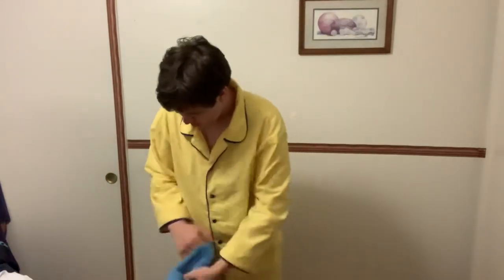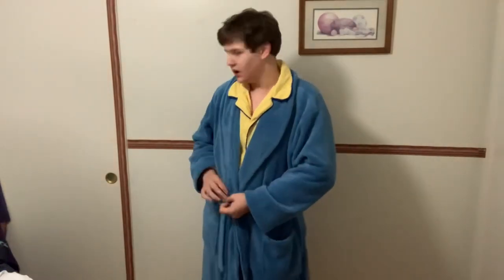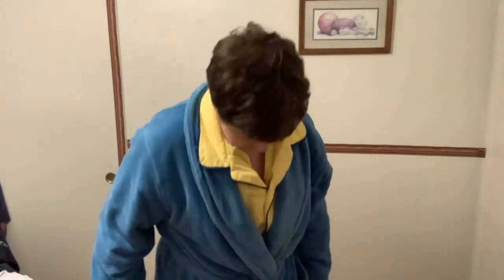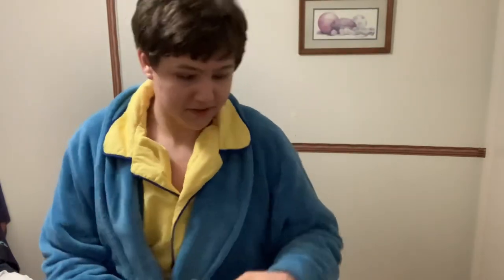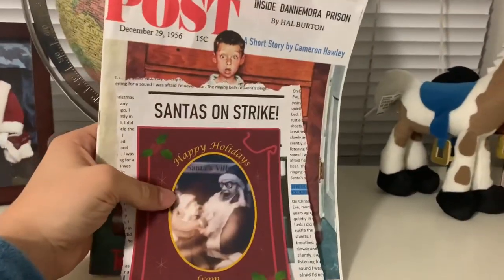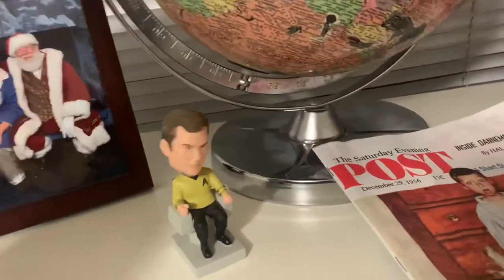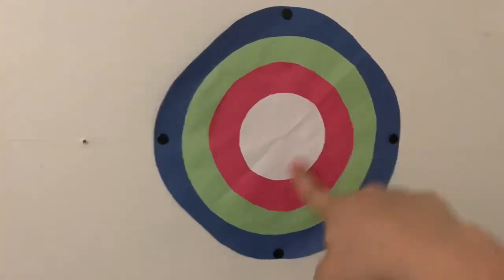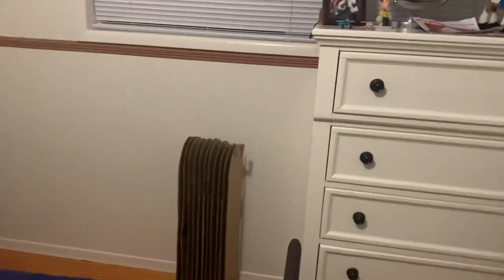The Polar Express: Hero boy cosplay and room showcase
The showcase of my new hero boy cosplay and hero boy themed bedroom

Bathrobe link: TowelSelections Men's Fleece Robe, Plush Shawl Collar Spa Bathrobe

This is just upload 1/4 for today, so be excited!!